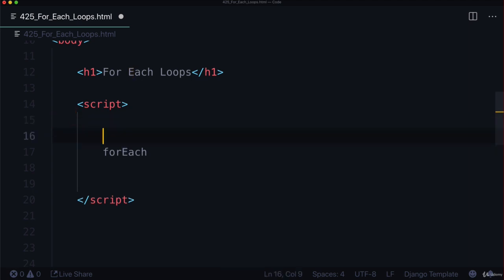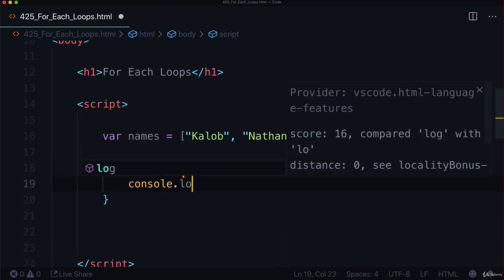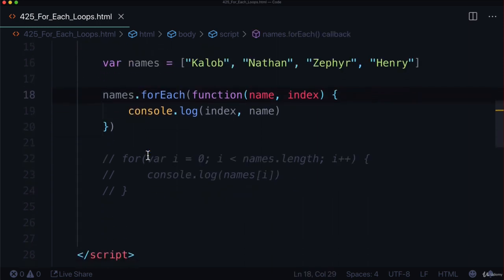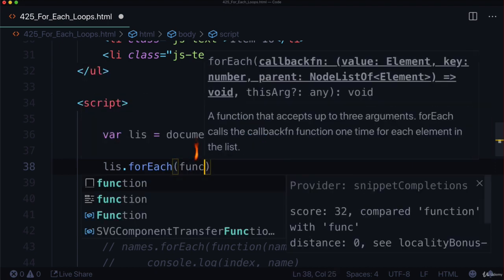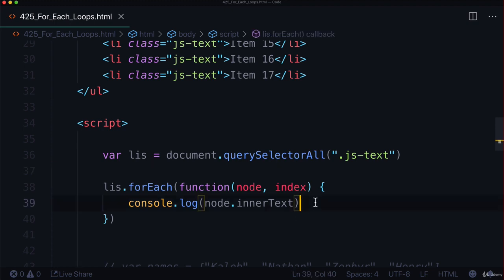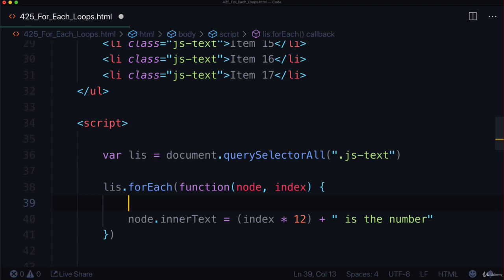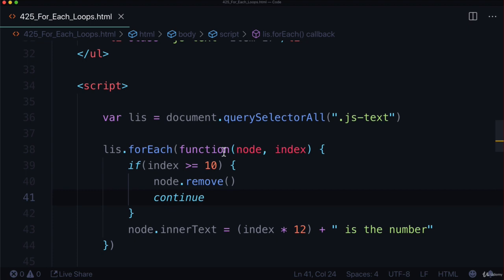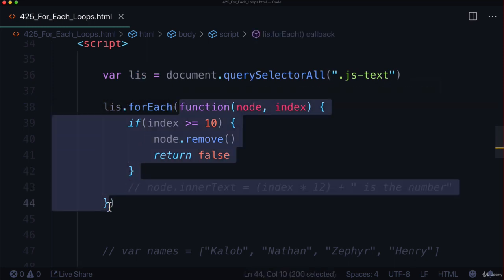For each loops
In JavaScript, the for-each loop is implemented using the forEach() method. The forEach() method is a higher-order function that allows you to iterate over an array & perform an operation on each element.